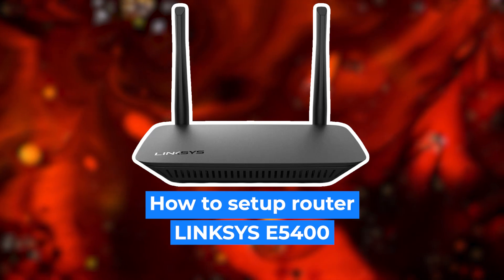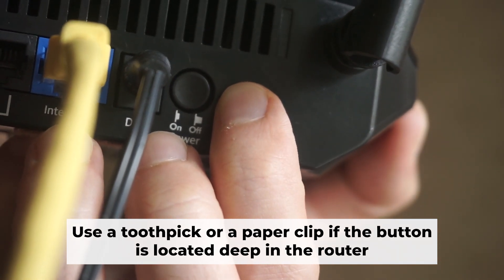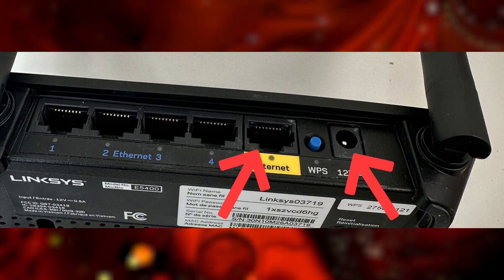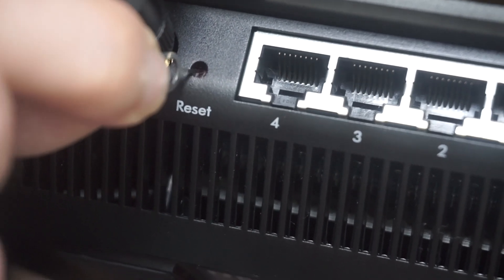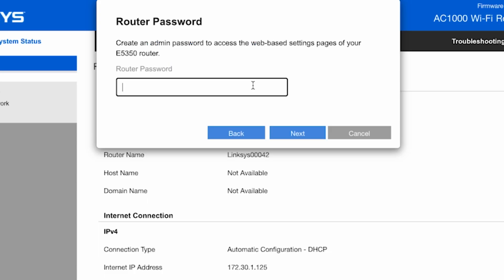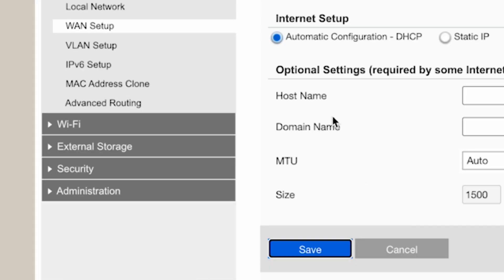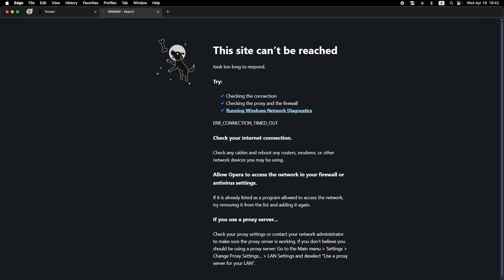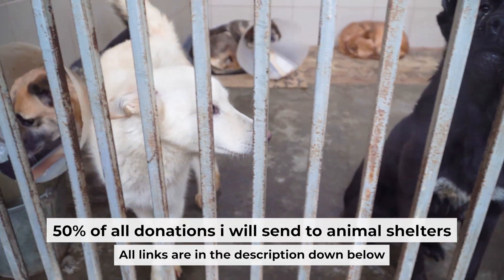✅ How to Set Up LINKSYS E5400 | How to Setup LINKSYS AC1200 WiFi Router